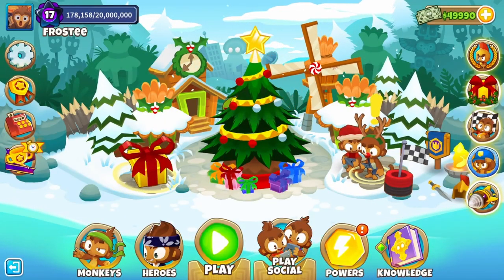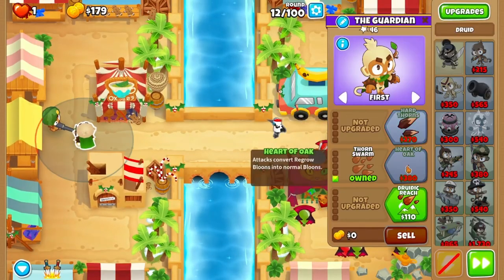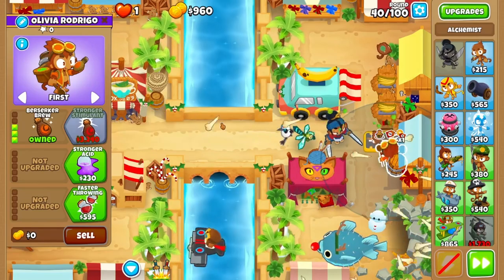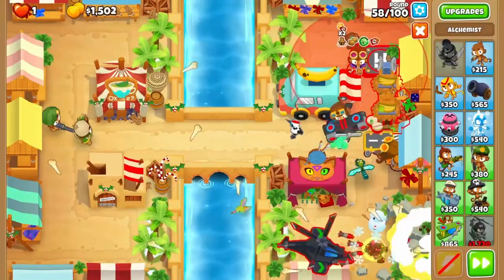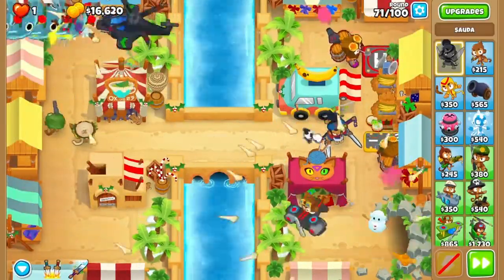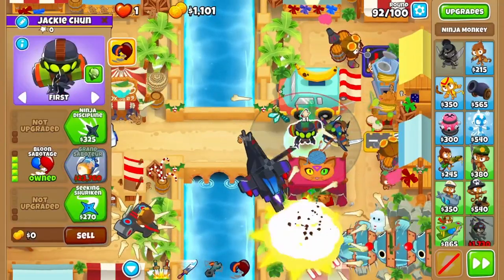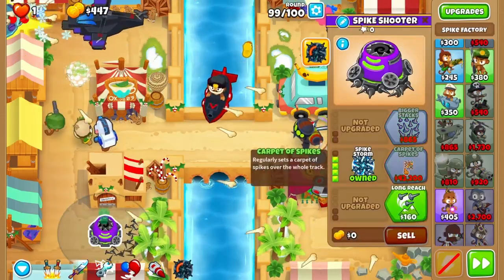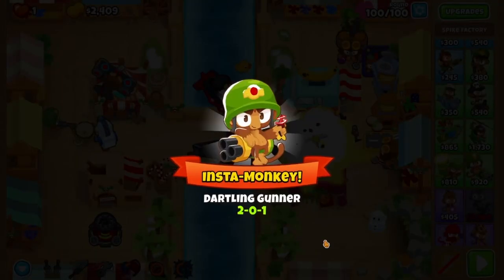How to EASILY Beat Bazaar CHIMPS in Less Than 3 Minutes!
Clean cuts and still keeps the video less than 3 minutes. Happy new year everyone! Going to be trying to put out a lot more content over the year, so be on the lookout for several projects I've got coming up soon! (tm)

Alright that's enough being wholesome, time to shill my twitch channel come watch do it do it do it